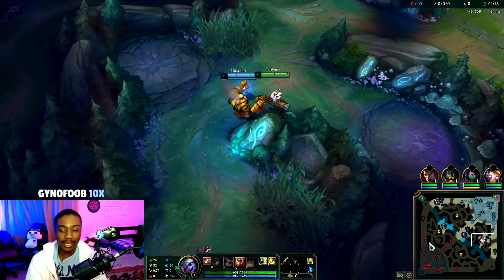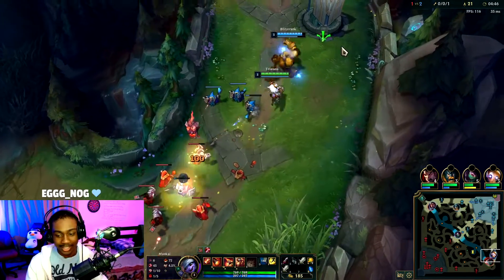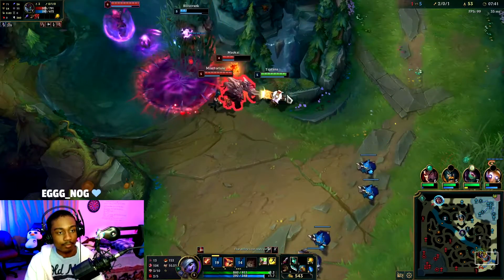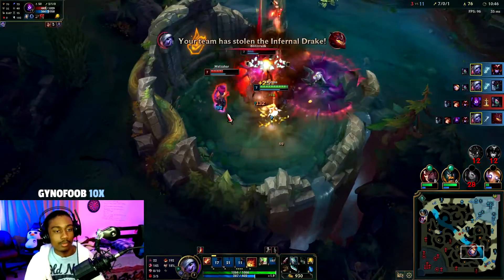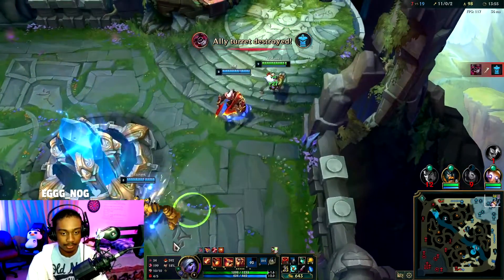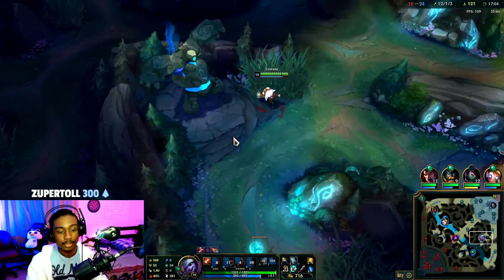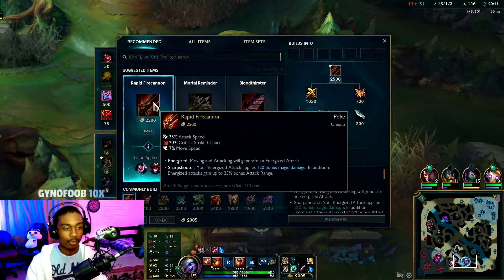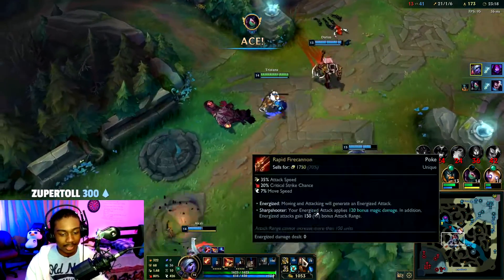HOW TO PLAY TRISTANA ADC & SOLO CARRY IN SEASON 11 | Tristana Guide S11 - League Of Legends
How to play Tristana ADC for beginners and solo carry every single one of your games in season 11. Advanced Tristana guide + Tips and Tricks in season 11. In-depth gameplay going over how to play the early game, mid game, and late game. Also going over the best builds, runes, where to ward, when to roam, teamfighting, and the optimal playstyle for each situation.